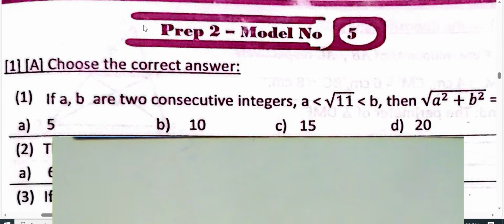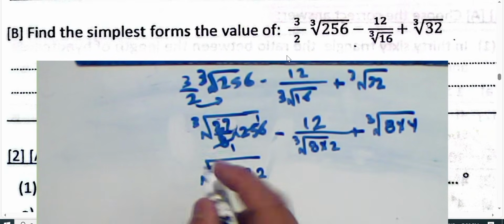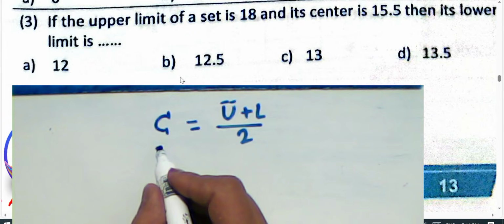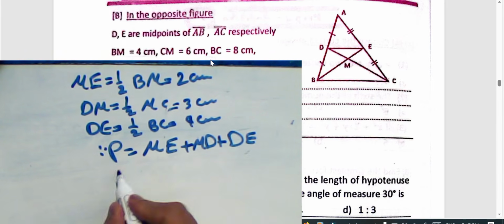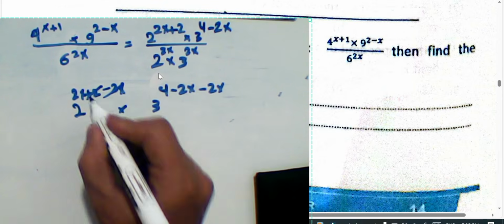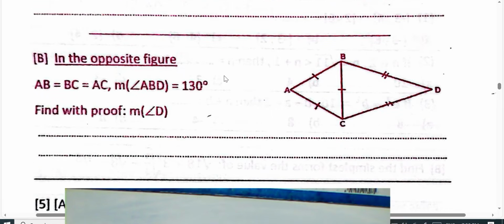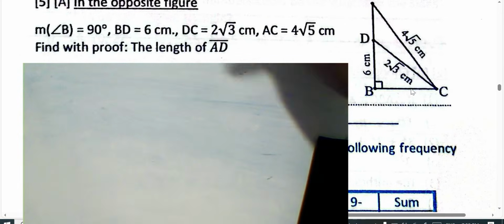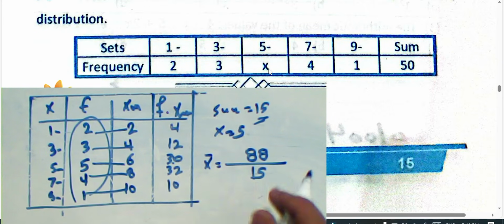مذكرة توجيه الدقهلية ماث ثانية إعدادي | حل نموذج رقم 5 كامل 2026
تمام 👌
ده عنوان جذاب + تفاصيل + هاشتاجات جاهزة لماث الصف الثاني الإعدادي – مذكرة توجيه الدقهلية، نموذج رقم 5:

تفاصيل الفيديو:
حل كامل لمذكرة توجيه الدقهلية للصف الثاني الإعدادي – نموذج رقم 5 لمادة الرياضيات 2026، شرح مبسط لكل الأسئلة مع خطوات الحل التفصيلية.
مراجعة قوية قبل الامتحانات تساعد الطلاب على فهم وحل جميع الأسئلة بسهولة.
تابعوا قناة الوسام في الرياضيات لمزيد من الشروحات والمراجعات لجميع الصفوف.

لو تحب، أقدر أجهز لك نسخ جاهزة لكل نماذج توجيه الدقهلية لجميع الصفوف الإعدادي مع العناوين + التفاصيل + هاشتاجات جاهزة للنشر على يوتيوب.

تحب أعملها لك؟مذكرة توجيه الدقهلية ماث ثانية إعدادي | حل نموذج رقم 5 كامل 2026